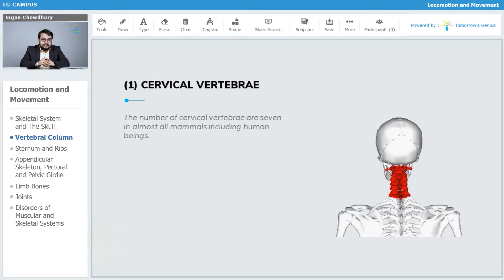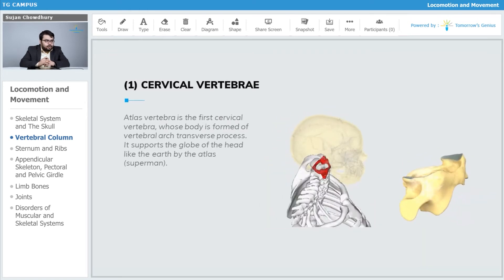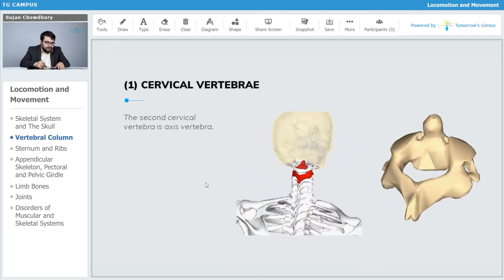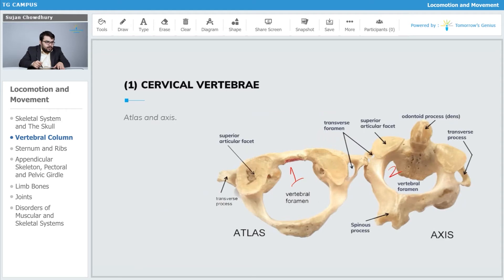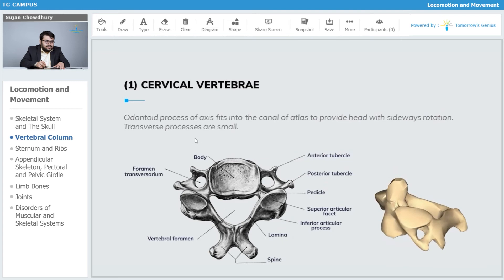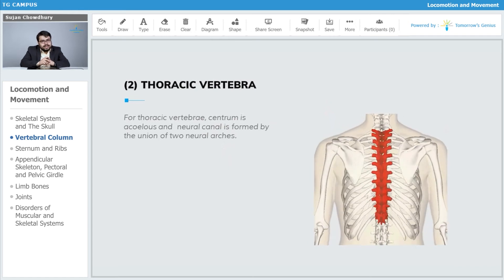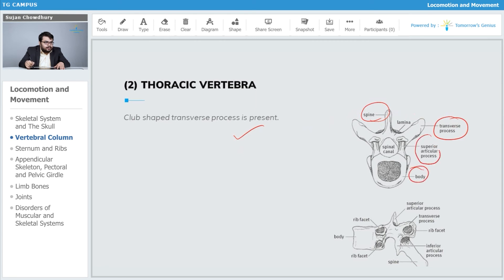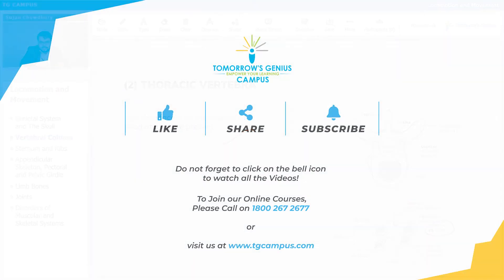Vertebral Column-II | Locomotion and Movement | NEET | Biology - TG Campus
This video will help in learning about cervical vertebrae and thoracic vertebra. Learn more about Locomotion and Movement with Tomorrow’s Genius. Let’s make learning fun & create Tomorrow's Geniuses today with the best Faculties.